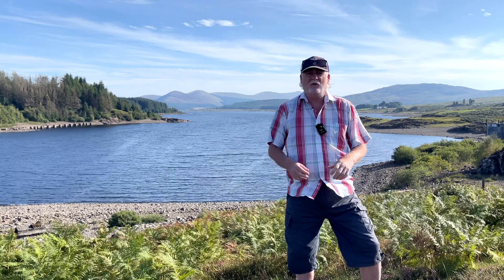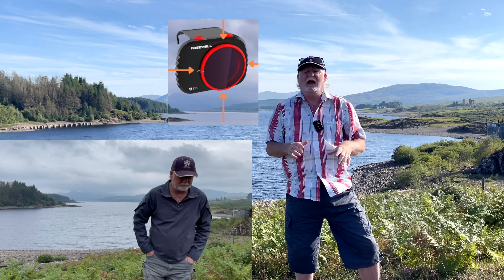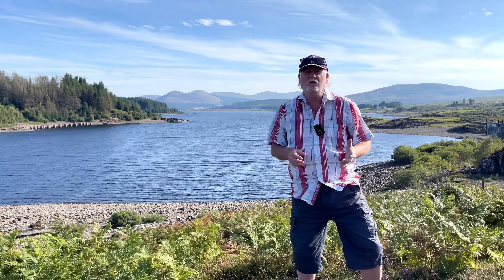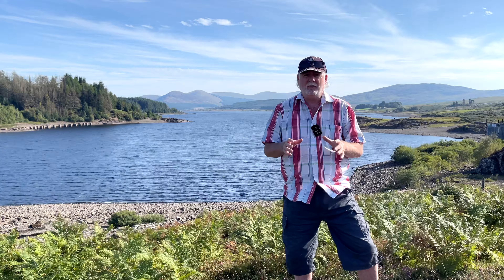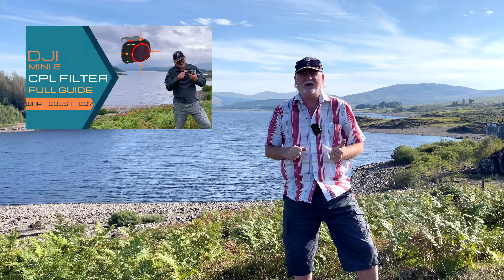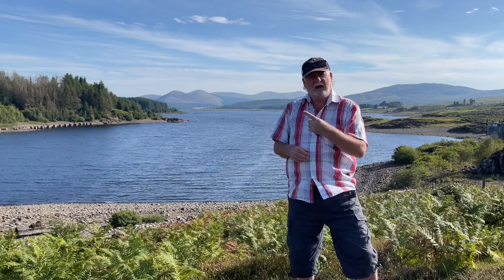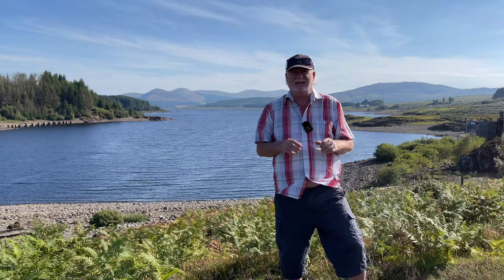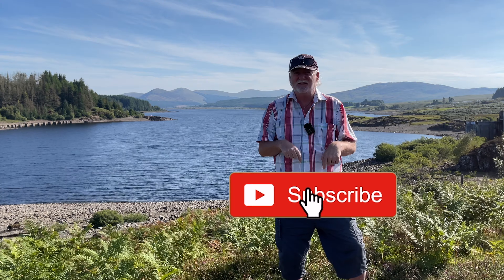DJI Mini 2 || Should You Use CPL Ring on a SUNNY DAY??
This video shows what adjusting the dji mini 2 cpl ring on a sunny day does. 4 different positions of the dji mini 2 cpl ring are tested and compared: The CPL ring set at the 9, 12, 3 and 6 0'clock positions. The drone is flown out in a straight line and then back again on a straight line. The subtle differences in the cpl ring position are evident.

Check the previous video for the same test done on a cloudy, overcast day with the dji mini 2 cpl ring.

PRODUCTS USED IN THIS VIDEO
✅ SUN HOOD
►ULANZI STROBE
►CREE STROBE: STROBES